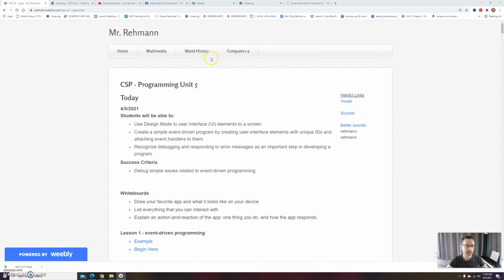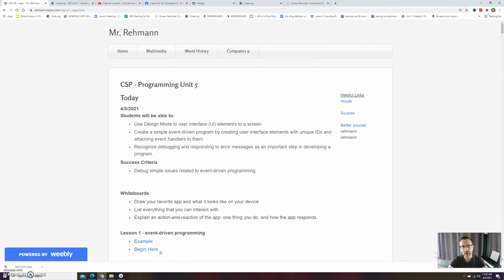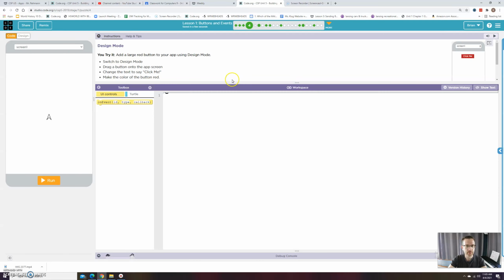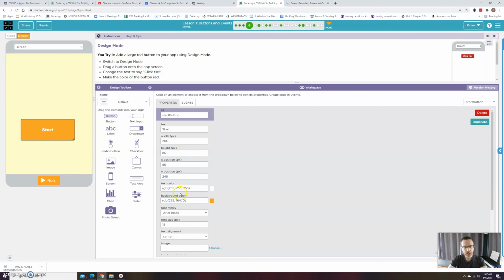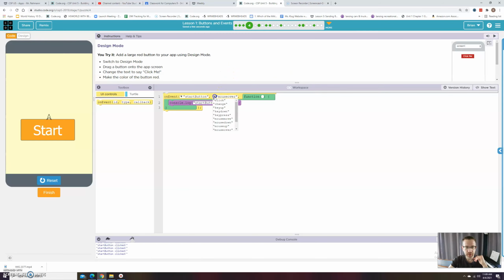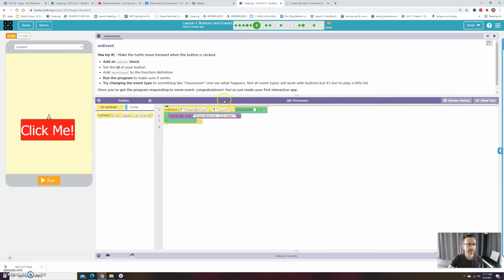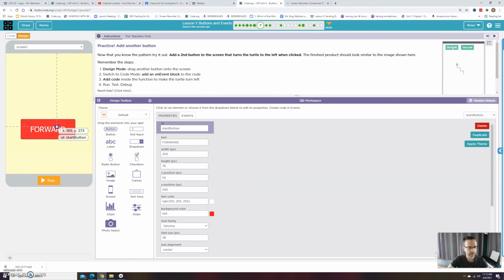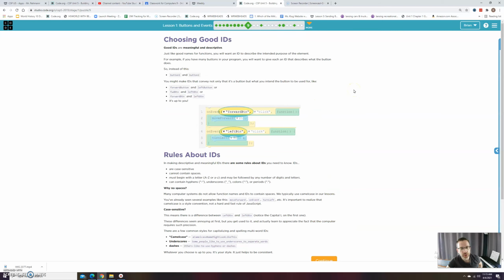Monday: Code.org Unit 5 Lesson 1 Bubble 1